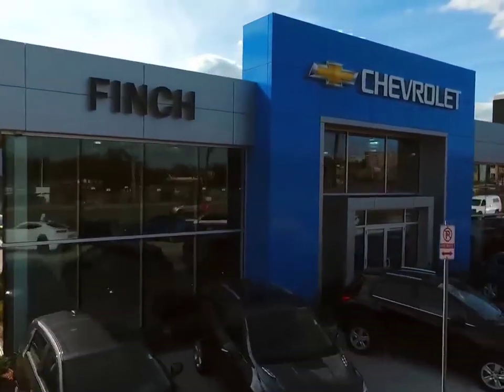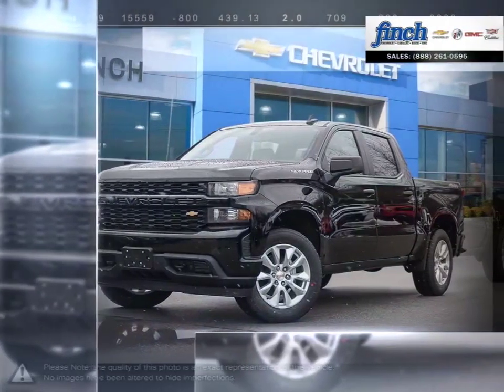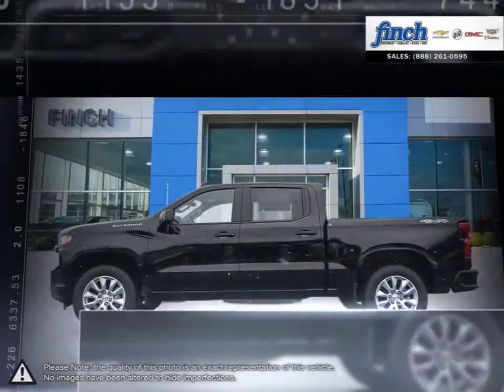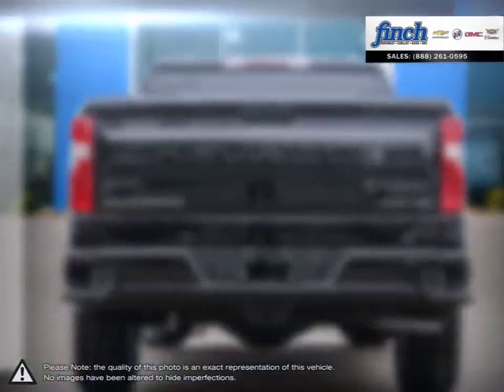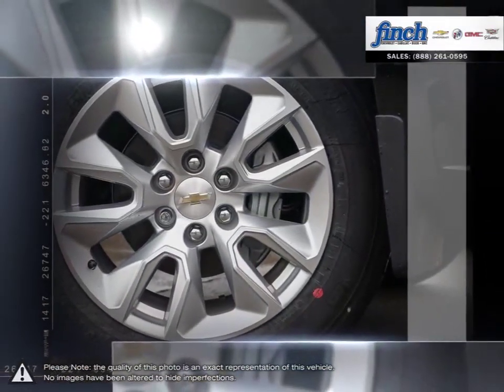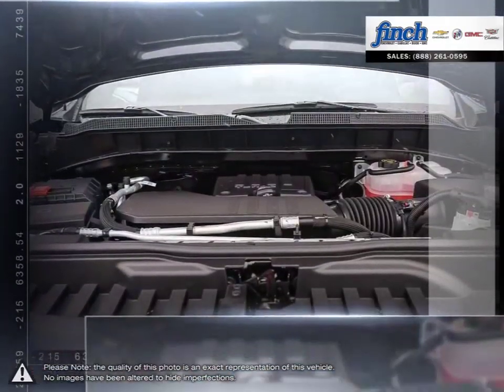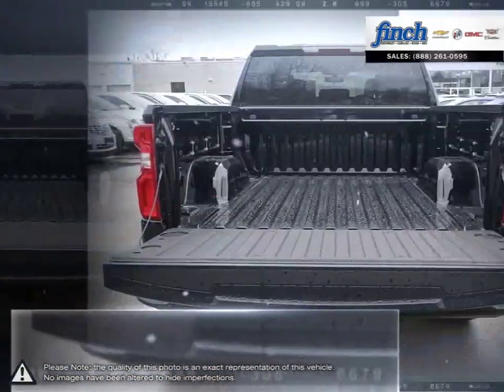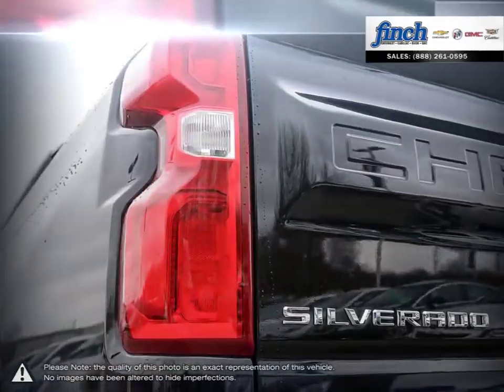2020 Chevrolet Silverado-1500 | Finch Chevrolet | 1GCPYBEK3LZ253827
Video uploaded via YouTube Data API V3 using the Java library on Tue Mar 10 11:23:08 EDT 2020